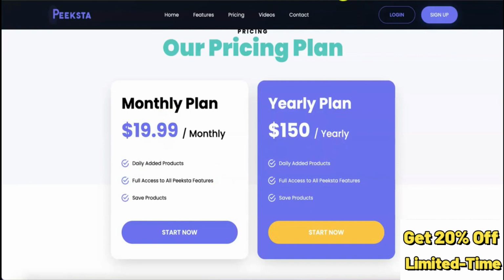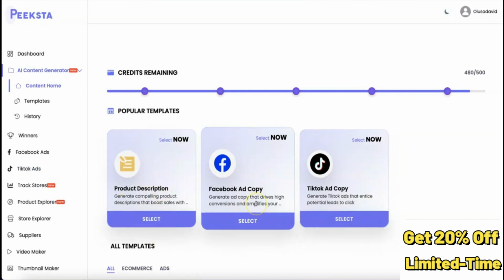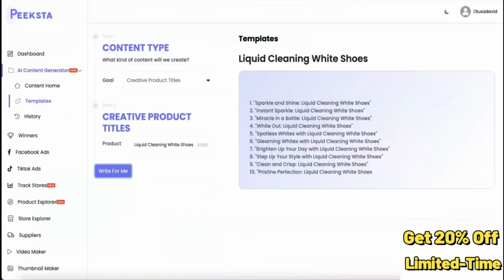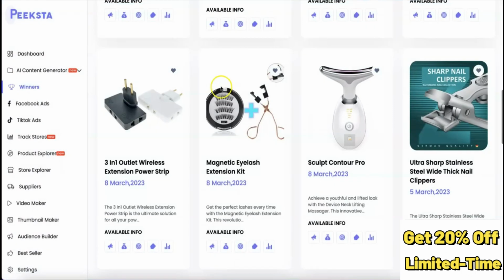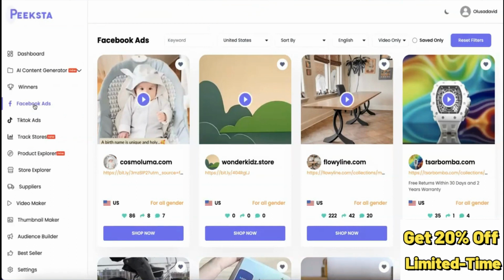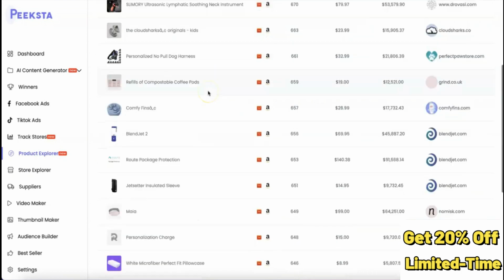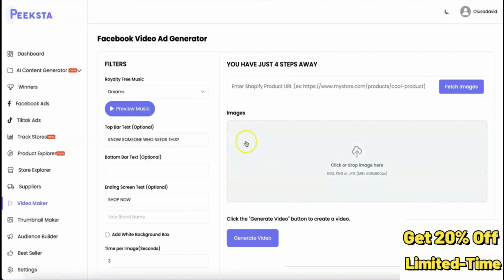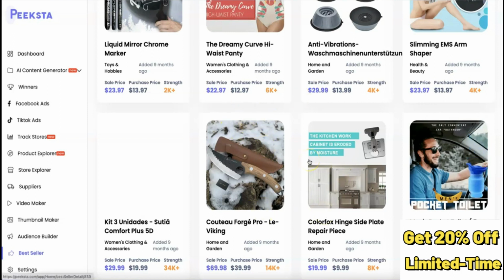Peeksta adspy: Best All in one adspy tool to find Hot Selling Products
Boost Your Sales with Peeksta: The Ultimate Product Research Tool for finding new winners.  Find Hot Winning Products. Crush the Competition & Generate Your Income.
Find Trending Campaigns.

You can use Peeksta to explore the wealth of information,
including lucrative products that give you an upper hand over your competitors.
Peeksta can serve as a product research tool and video ad generator.
It does this to revolutionize your eCommerce strategy.

Peeksta is a versatile tool utilized by dropshippers to conduct product research and optimize ad targeting. If you’re a dropshipper too, you can use it to soar up your marketing efforts in the realm of dropshipping.

With its wide range of features, Peeksta empowers you to make data-driven decisions, save valuable time, and most importantly what we’re up for, outperform competitors in the market.

Let me give you an instance where a dropshipper wants to find the most wanted products to sell.

By utilizing Peeksta’s comprehensive store research feature, they can analyze successful Shopify stores and uncover popular items with high demand. With the help of the Thumbnail Ad Generator, they can then create visually captivating ad thumbnails that attract attention and drive engagement.

Again, Peeksta’s Facebook Audience Builder assists in identifying and targeting the most relevant audience for your Facebook ad campaigns. You’ll find more about its features and how well they perform in the next section.

peeksta,peeksta review,peeksta vs minea,peeksta tutorial,peeksta free trial,peeksta vs ecomhunt,peeksta dropshipping,peeksta product research,peeksta vs dropship rabbit,peeksta dropshipping tool,start dropshipping,i started dropshipping,how to start dropshipping,andrew tate,dropshipping with instagram,how to start an online business,i tried dropshipping for 1 week,how to start a dropshipping store,how to start dropshipping in 2022